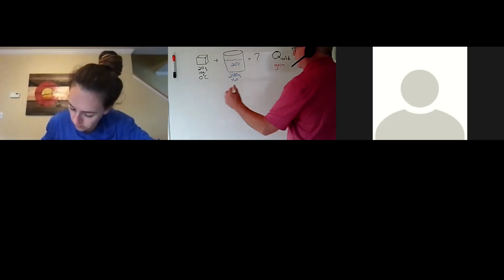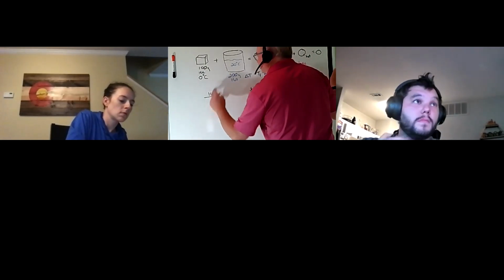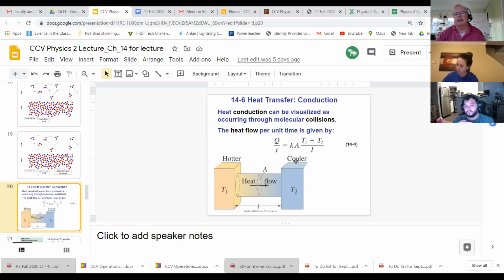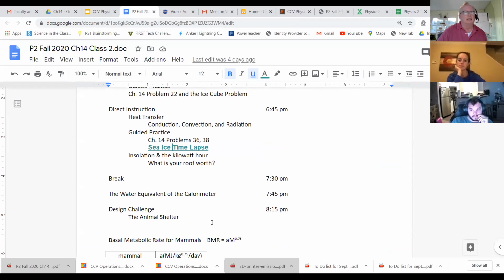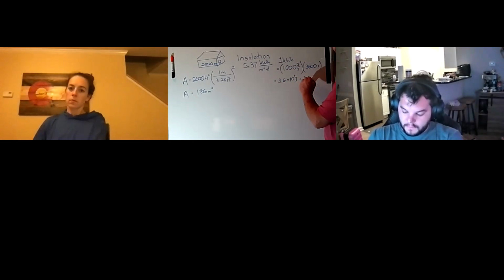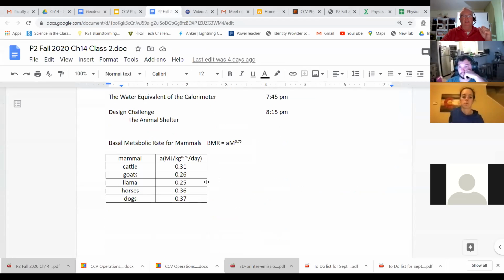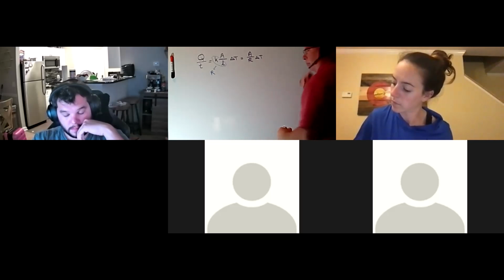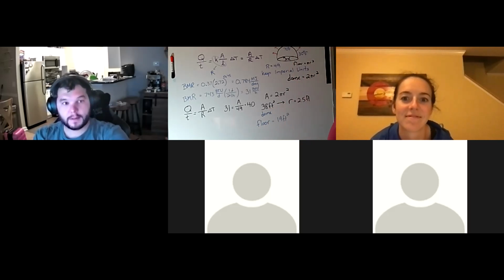Physics 2 Ch14 Lecture 2